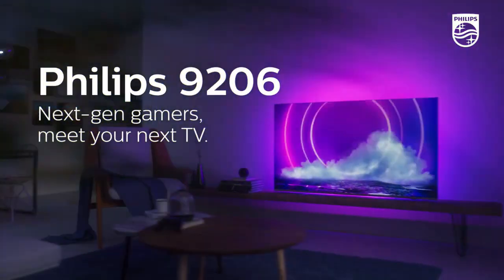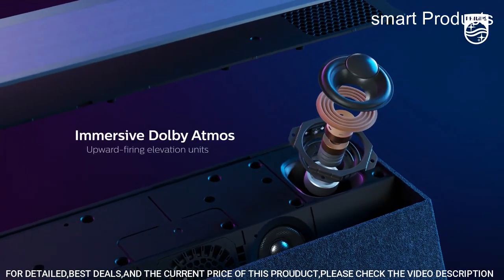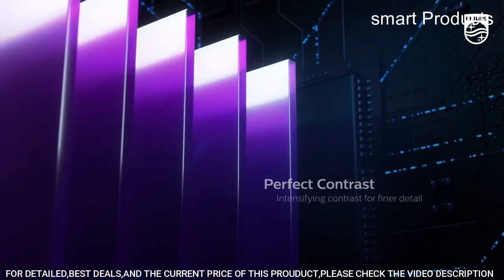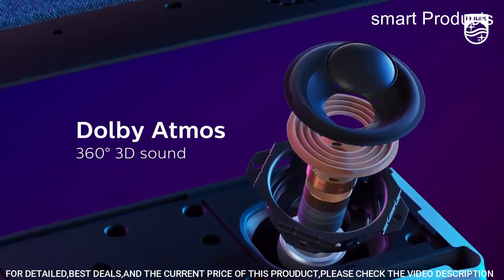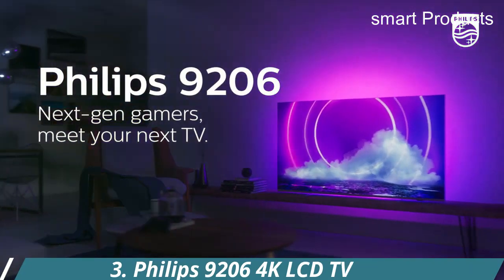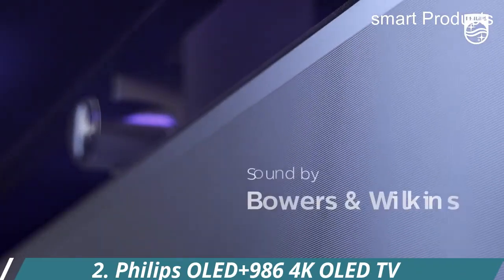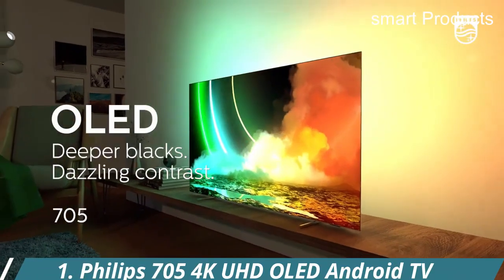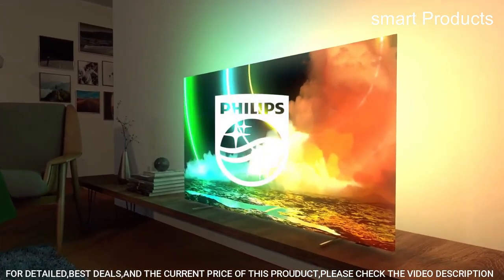Top 5 Best Philips Ambilight OLED TV To Buy in 2023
5. Philips OLED+935 TV

4. Philips OLED+936

3. Philips 9206 4K LCD TV

2. Philips OLED+986 4K OLED TV

1. Philips 705 4K UHD OLED Android TV